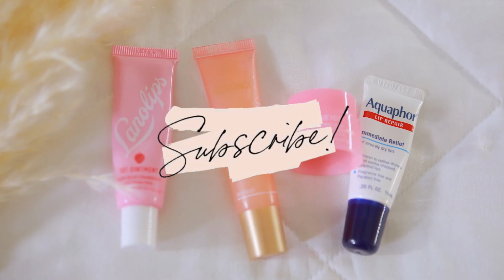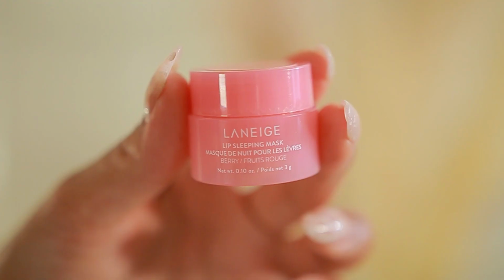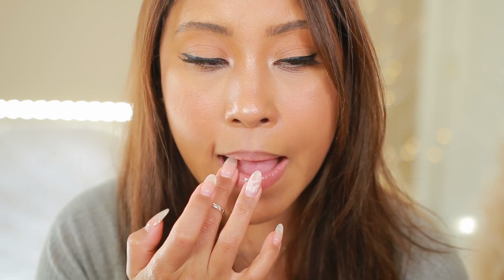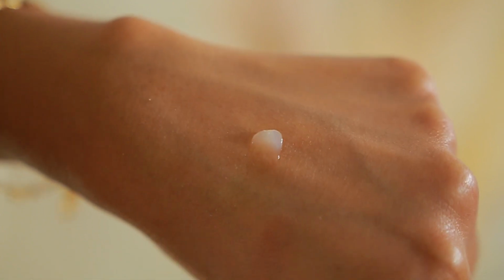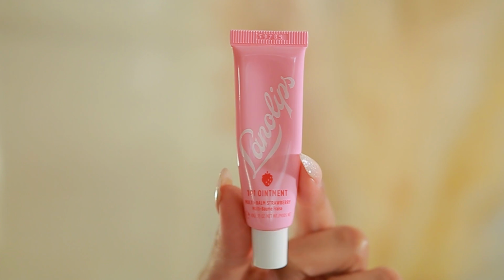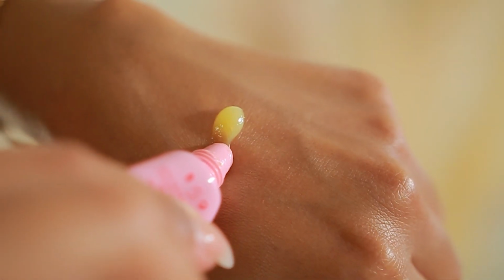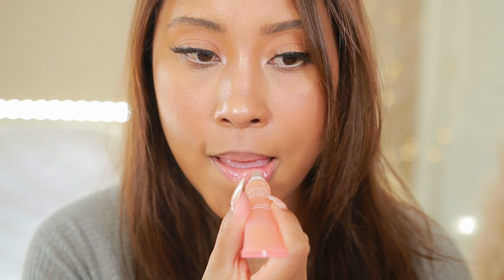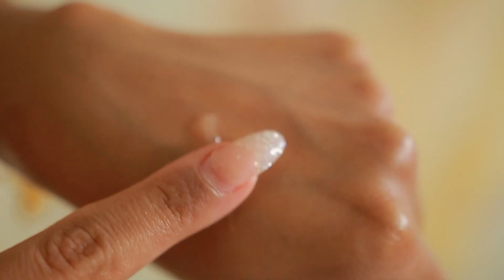Lip Balm that Actually WORKS! | Comparing & Ranking Laneige, Lanolips, Aquaphor & NEW Biossance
Products Mentioned:

Laneige Lip Sleeping Mask in Berry

Laneige Lip Sleeping Mask in Berry (Sephora website)

Aquaphor Lip Repair Ointment

Lanolips 101 Ointment Multipurpose Superbalm Strawberry

LOVEKEEBUU is a Black and Japanese beauty creator from beautiful California. She's sharing her beauty knowledge & high valued product reviews with beautiful people like you!

Equipment Used:
Camera Canon EOS 70D (I'll link the newer version canon eos 80d)
Sigma Lens
Neewer Video Lights
Neewer Ring Light
Rode Cardioid Condensor Mic
Lavalier Mic
Neewer Tripod